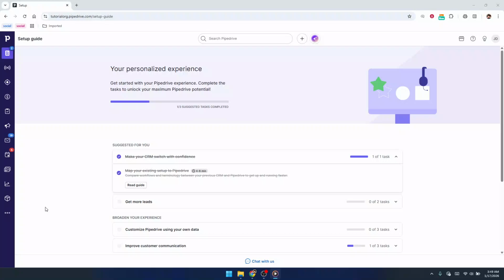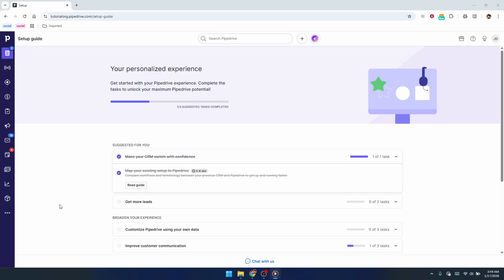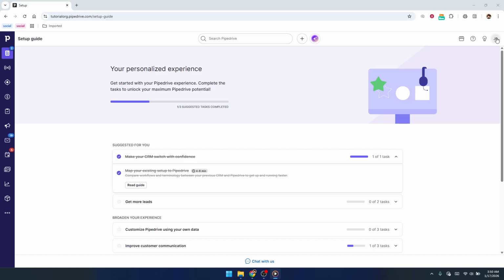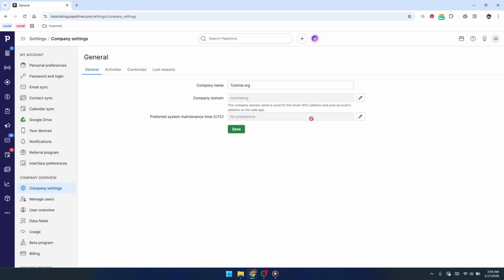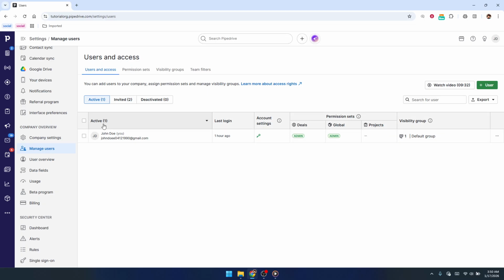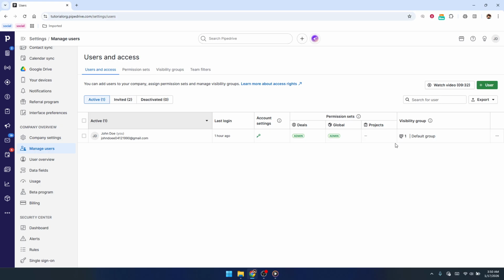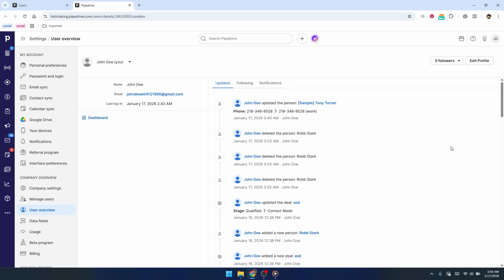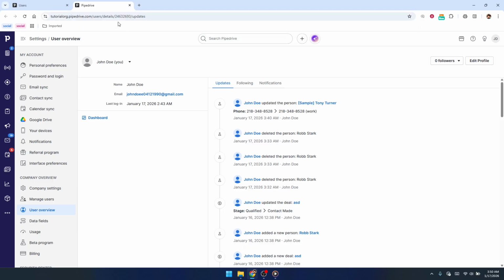How To Find Your Pipedrive User Id [2026 Guide]